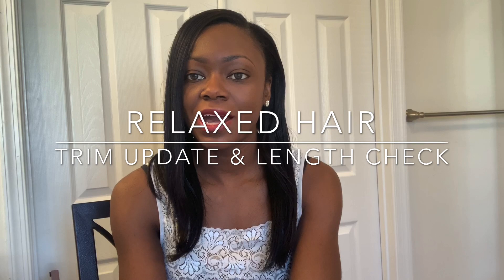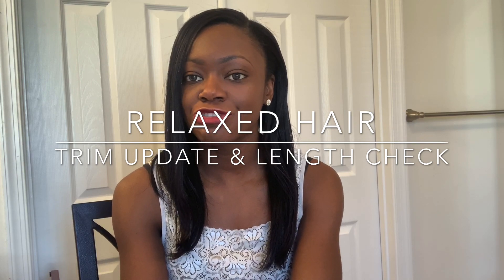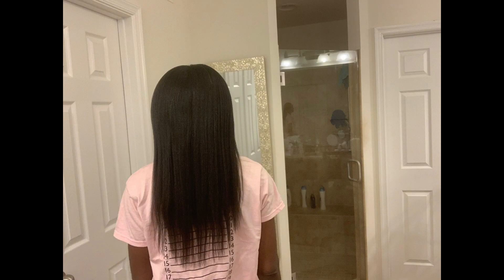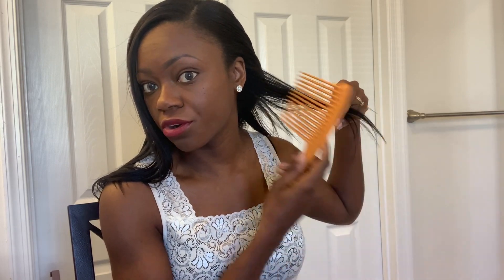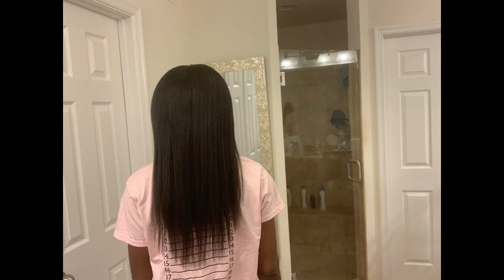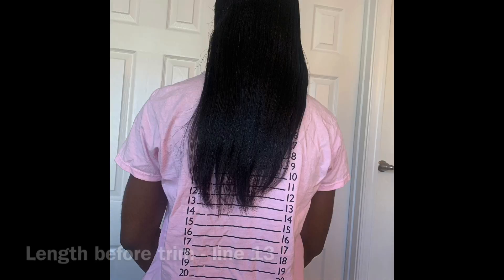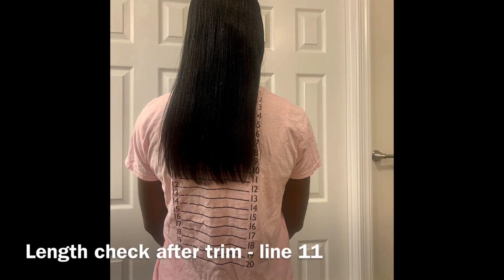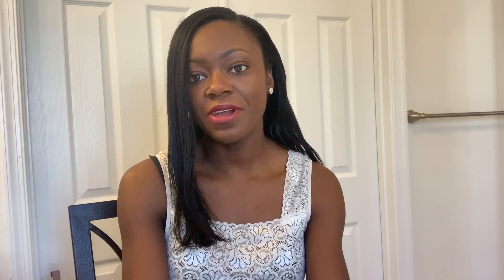Trimming Relaxed Hair: Length Check Hair Update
Hair Products:
Creme of Nature Detangling & Condtioning Shampoo
Creme of Nature Detangling & Conditioning Conditioner
Tresemme Moisture Rich
Cantu Shea Butter Leave-in Conditioning Repair Cream
Ultimate Originals Coconut Oil
Affirm FiberGuard Sustenance Fortifying Treatment
Elasta QP Mango Butter Leave-in Conditioner
Keracare Silken Seal Heat Protectant
Aphogee Moisture Shampoo
Aphogee Two Step Protein Treatment
Aphogee Balancing Moisturizer
ORS Olive Oil Replenishing Pak